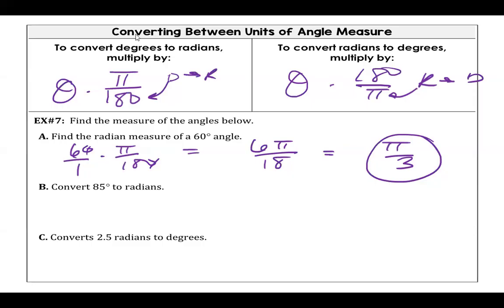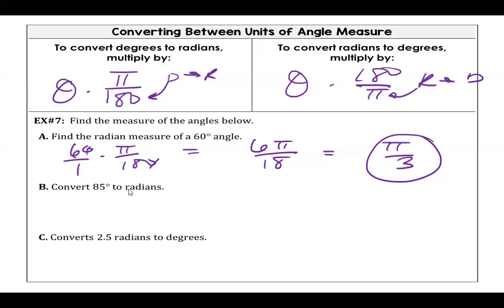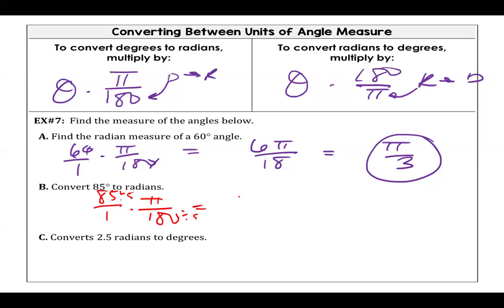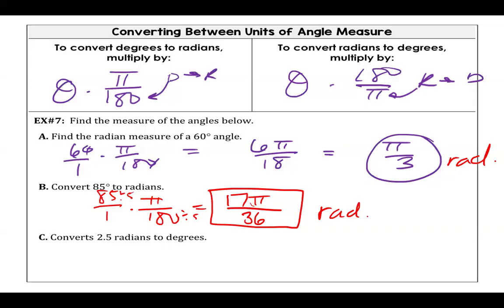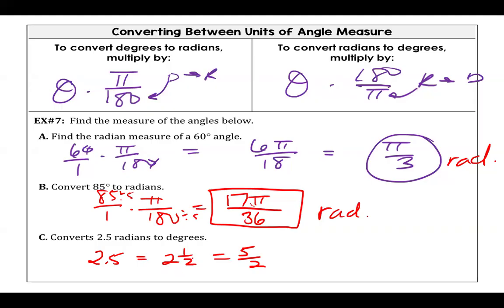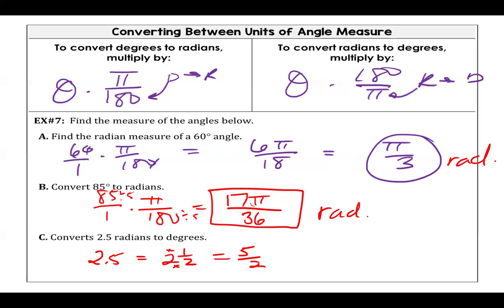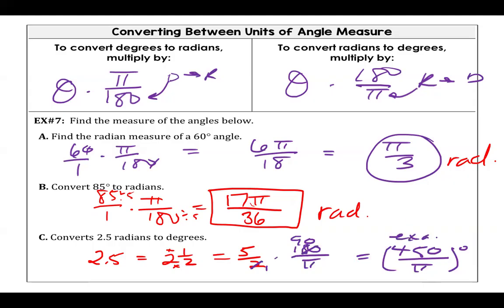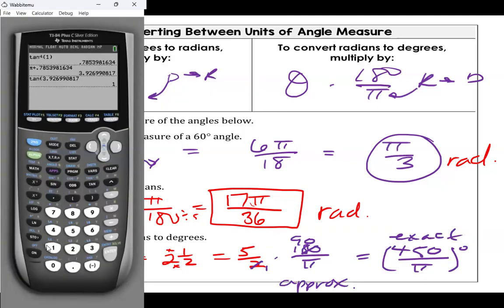3A.2 Convertig Between Units of Angle Measure